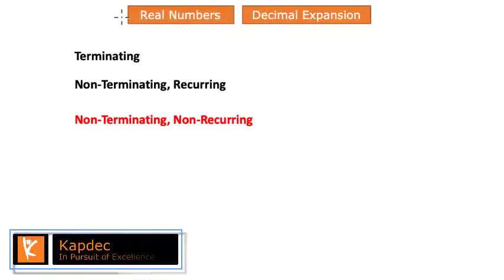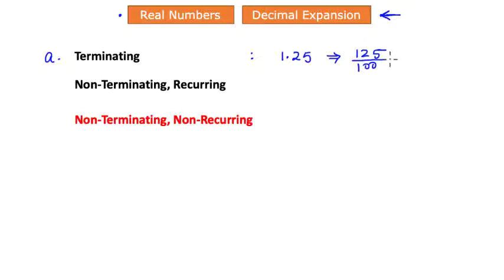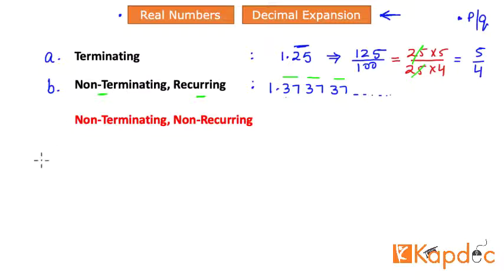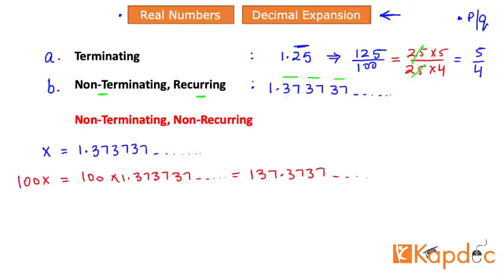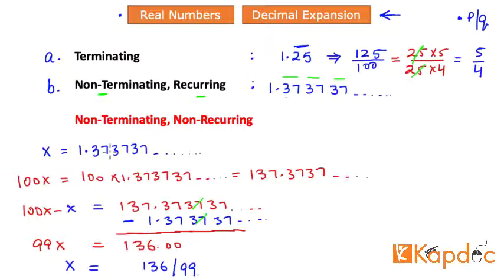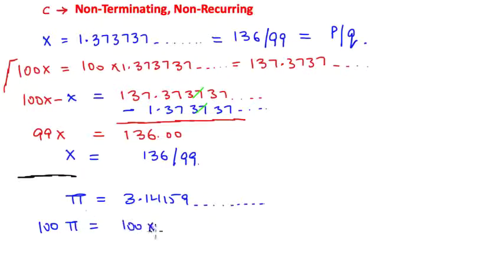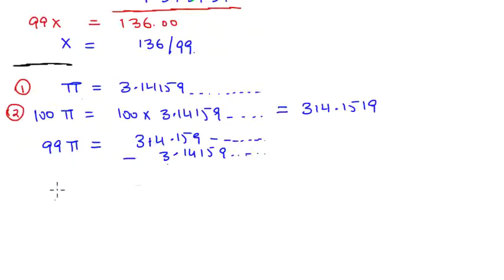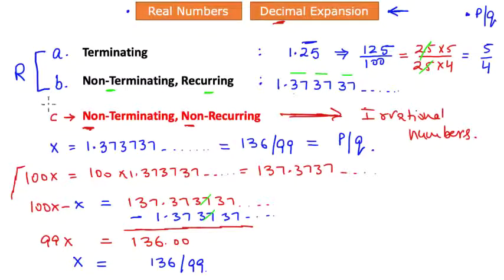Real Numbers and Their Decimal Expansions Class 9 | Class9maths | KAPDEC